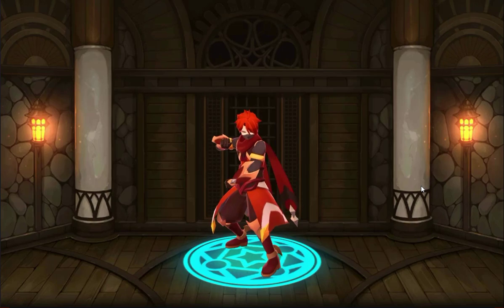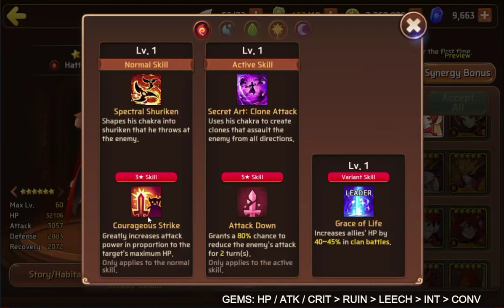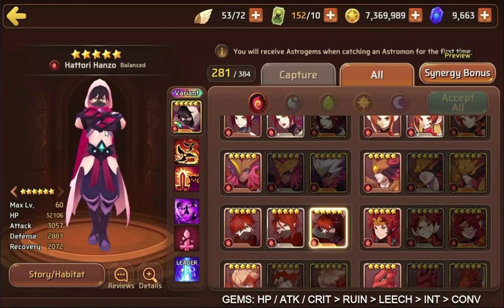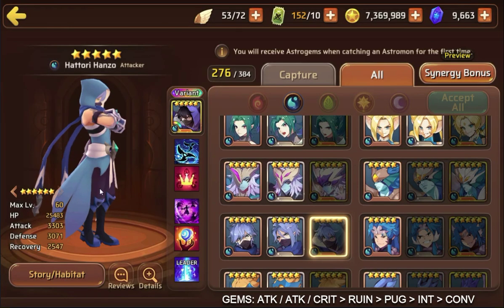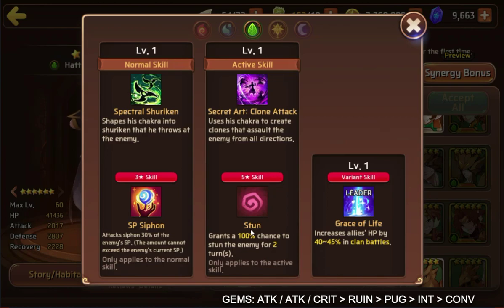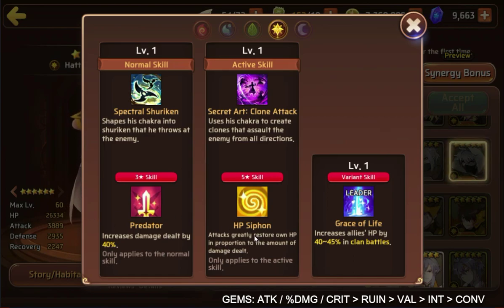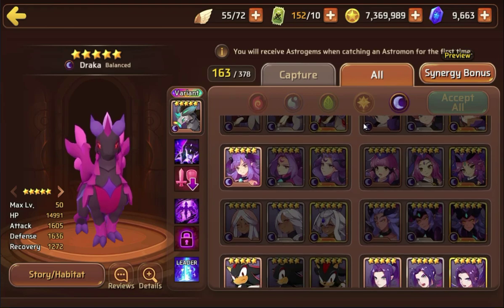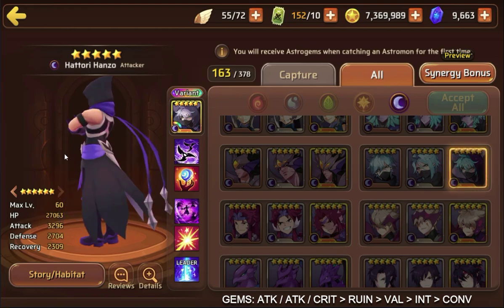Shinobi Review - Monster Super League Ep. 8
Hey guys! Today I am bringing you another Astromon Review!
I have Evolved my Fire shinobi into EVO 3! Variant! finally!

Which Shinobi is your favorite?
-Who would you like me to review next?

Keep up to date on the game of your preference!